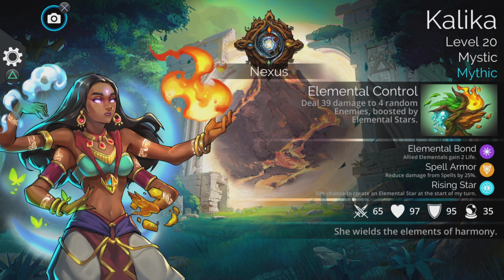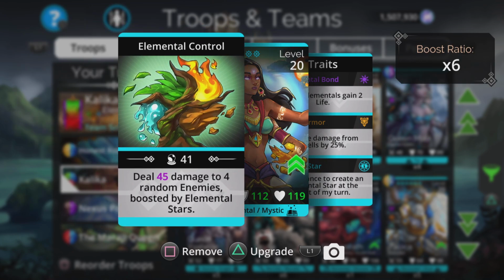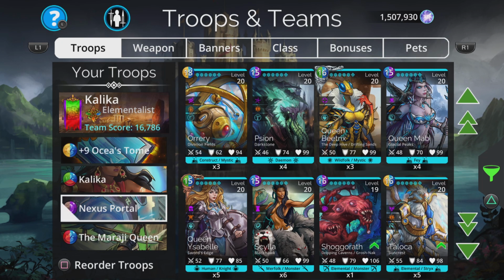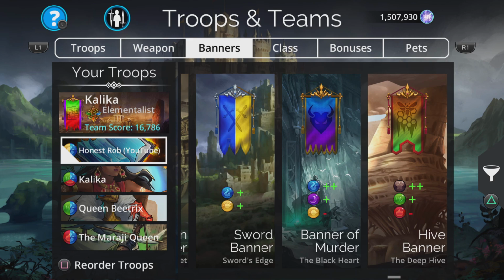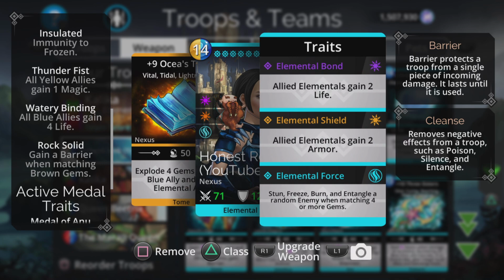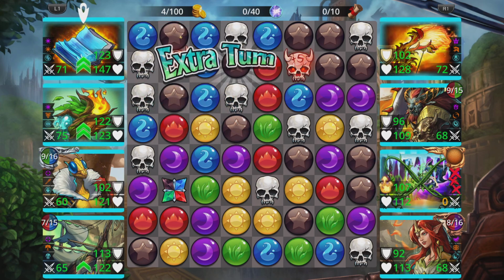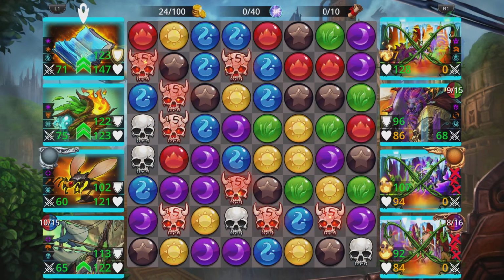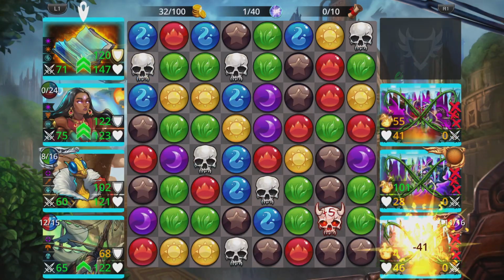Gems of War Kalika New Mythic! Good or bad?? Team, guide, and gameplay!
I try out the new Mythic troop Kalika - She can be quite handy!